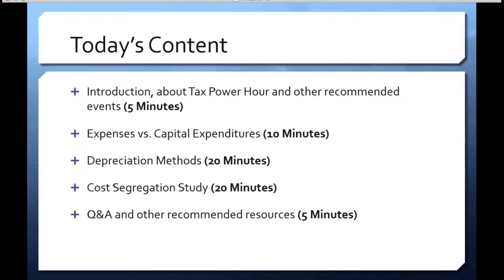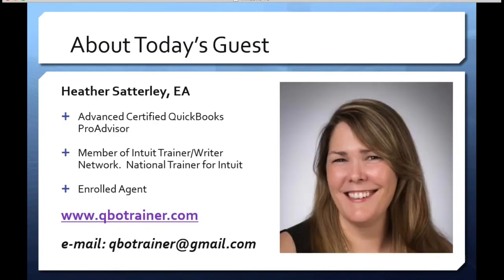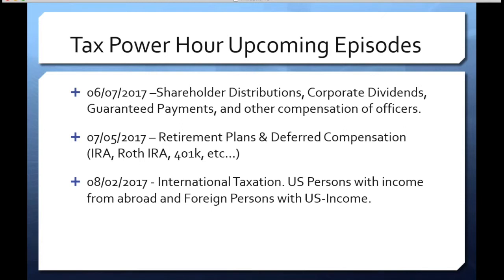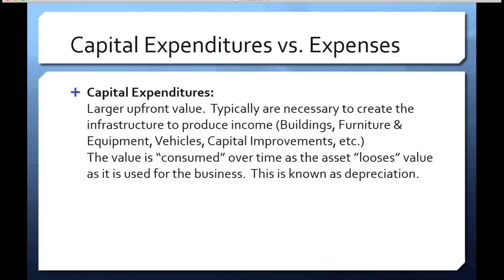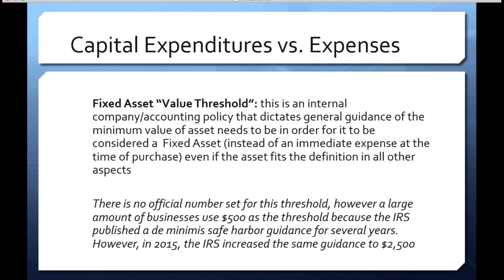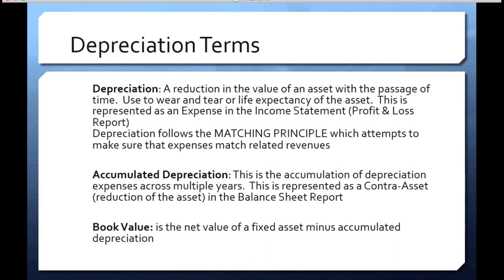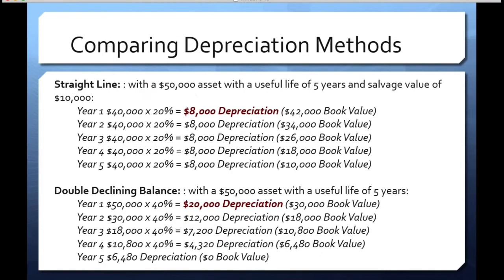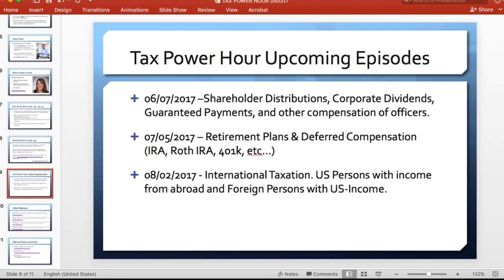TAX POWER HOUR: DEPRECIATION & COST SEGREGATION (MAY 2017)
Hector Garcia, CPA and Heather Satterly, EA discuss deductions, capital expenditures, depreciation, cost segregation and other income tax tips for small businesses and self employed individuals